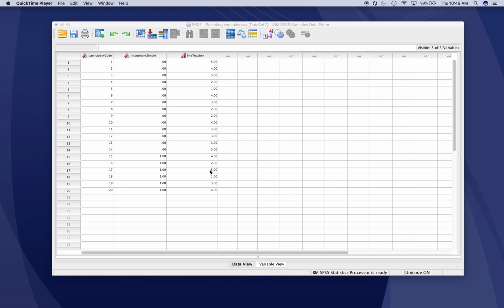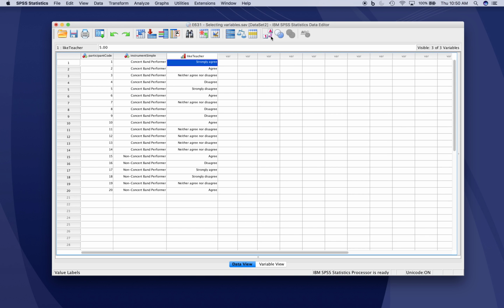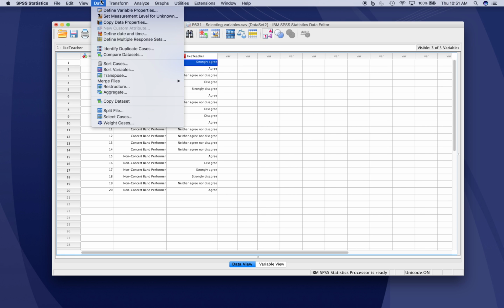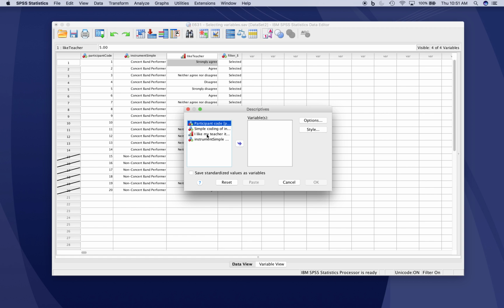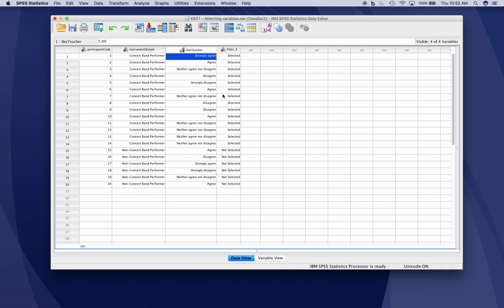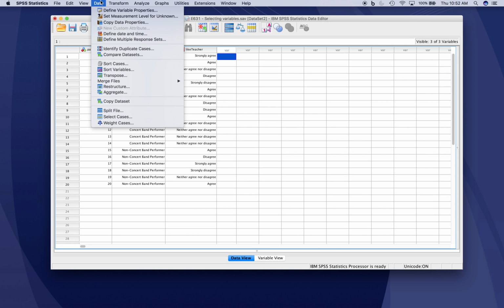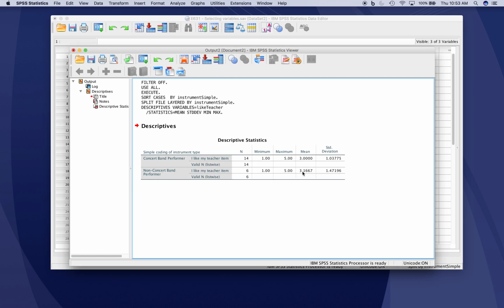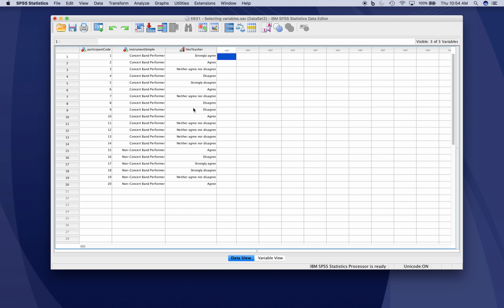Selecting cases and using the split file function